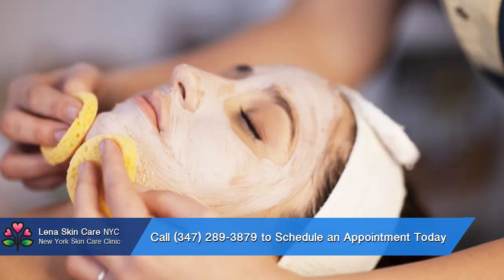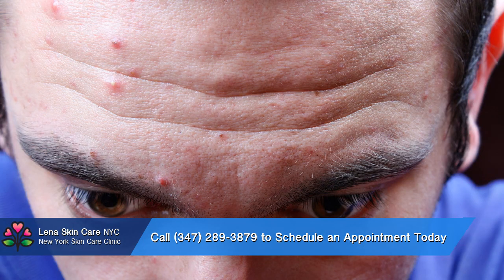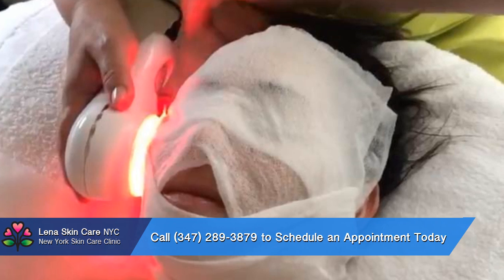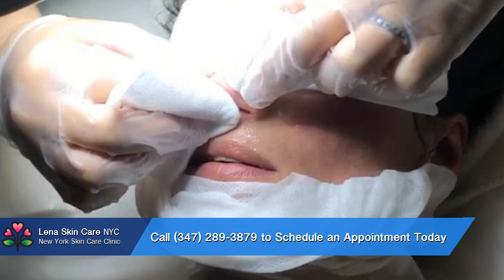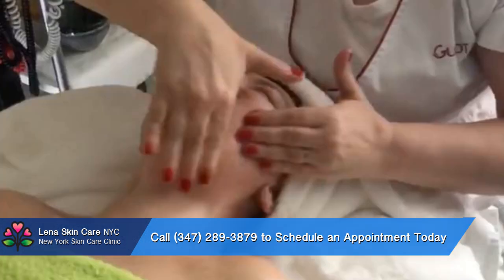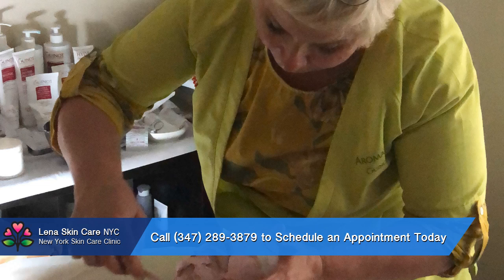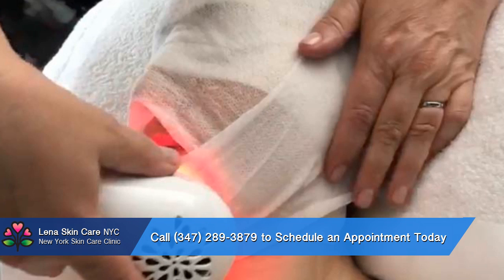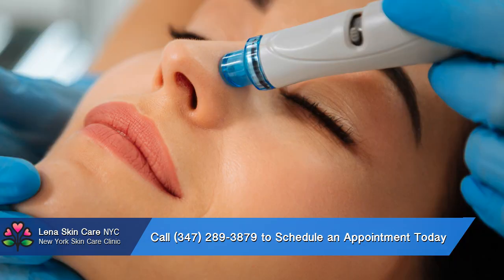Bikini Line Wax New York NY - Bikini Line Wax NYC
Tired of spending time and risking painful cuts with shaving your bikini line during the summer months or throughout the year? if so, the bikini wax services provided by Lena could be the ideal solution.

Through the careful use of high-quality wax and professional techniques, Lena has been able to provide countless clients with a number of bikini wax types, from the basic wax to the Brazilian bikini wax. No matter what you are looking for, odds are there is a bikini line wax that will suit your needs.

Designed to remove a little, some, or all of the hair in the bikini area, the bikini wax is arguably one of the most touted forms of hair waxing among women. In a quick and easy session, Lena is able to provide women with results that last for three to six weeks as opposed to the temporary benefits that shaving is able to yield.

The Brazilian wax, especially, provides women with a sleek and clean look that will feel great no matter what style of bathing suit they are planning to wear to the beach or pool this summer.

What is a Bikini Line Wax?

For those who are looking for a cleaner look while still retaining some of the hair in the bikini area, this bikini waxing treatment is a great option. Also known as the basic wax, this treatment removes an inch or two from the top and either side of the bikini line.

Talk to Lena about what precisely you are looking for. She will speak with you about the different types of bikini wax and will ensure that you are making the best choice for you and your desired aesthetic.

Contact Lena Skin Care NYC to Schedule a Bikini Line Wax

Whether you are looking for a soothing facial as a special treat or you are interested in establishing frequent visits to receive one of Lena’s quality waxing services, we would love to hear from you. Our staff will happily provide you with more information and assist you with planning your visit.